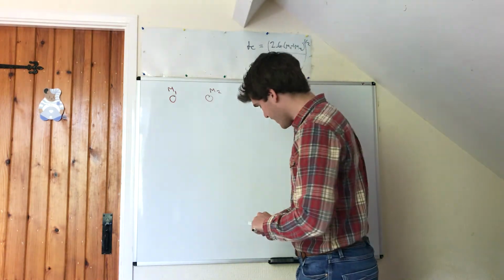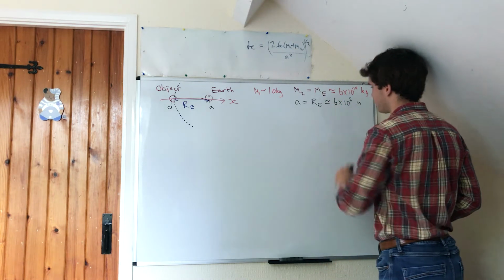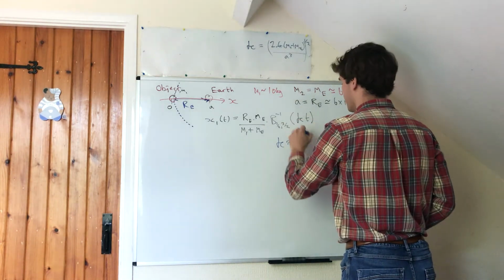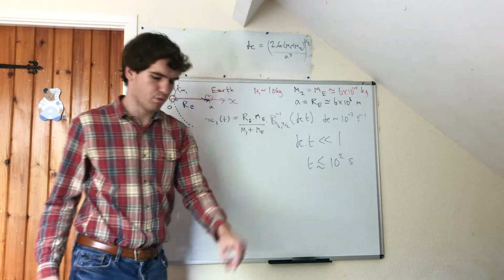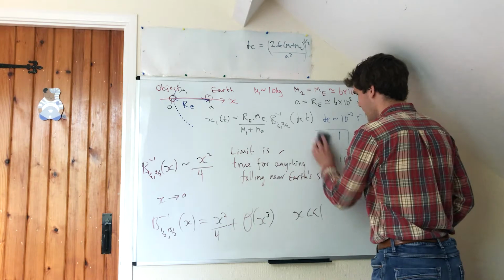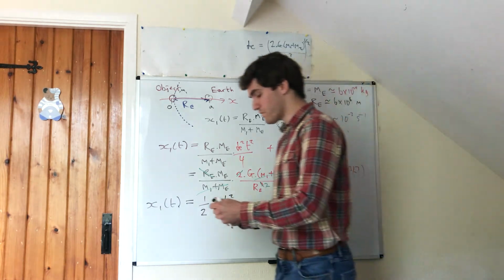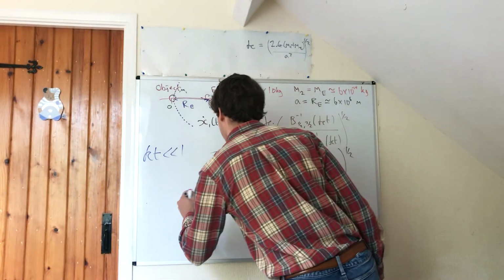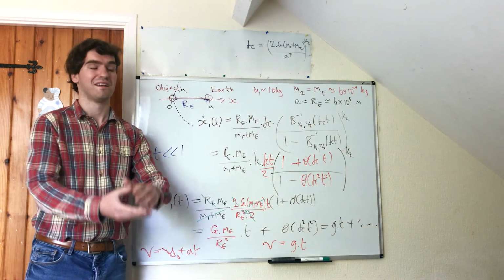Gravitational attraction of two masses in outer space - 5: Recovering suvat in the limiting case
Today we perform a deeper exploration into the exact analytical solutions derived in the first 3 videos, and see that the exact solutions tend towards the expected behaviour (i.e. the constant acceleration equations, or "suvat" equations) in the limiting case of a small object falling near the Earth's surface.
In other words, we see that the "first-order" behaviour of the exact analytical solution is the case of constant acceleration (and it turns out that this limit matches physically with the case of something falling near the Earth/planet's surface).

This involves using the MacLaurin expansion of the Inverse incomplete beta function, which will be derived in the next video. :) PROOF

This finishes off our exploration of this gravitational attraction problem. There will be 1-2 more videos to tie a few loose ends with this problem, and we will be moving on to other content!

Shout-out to Charlie Culver for giving me this problem to solve and work with in the first place!

Once again, many thanks to Allison for editing this making the thumbnail for me. :D